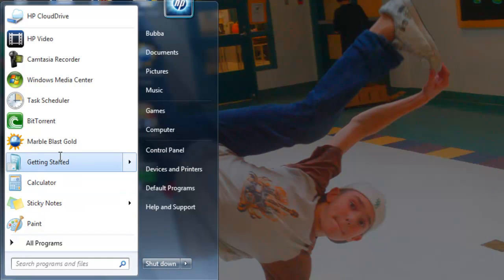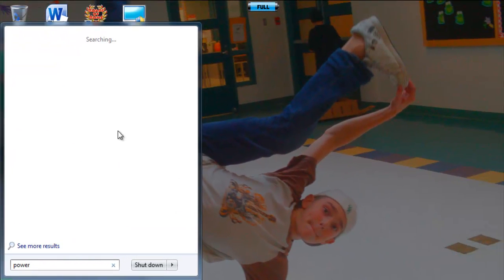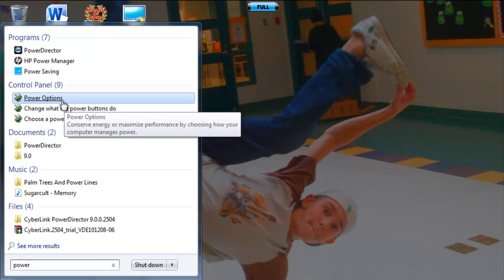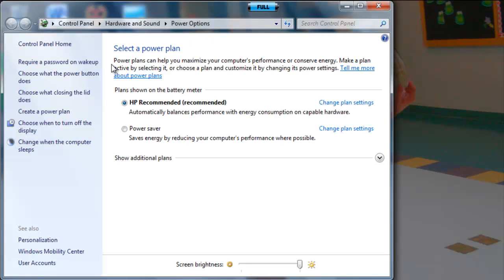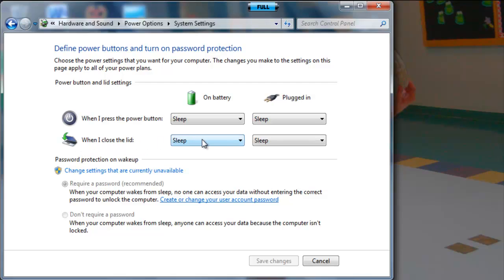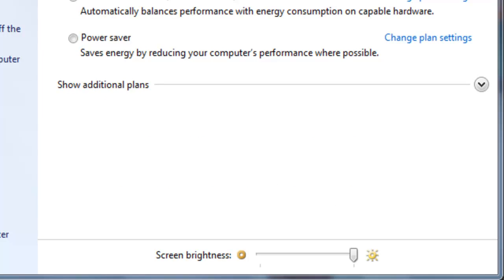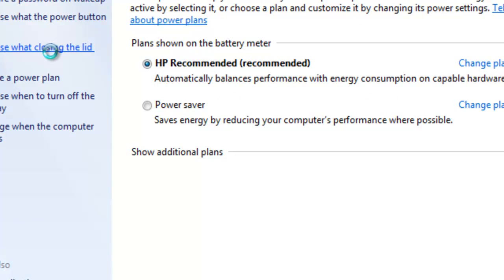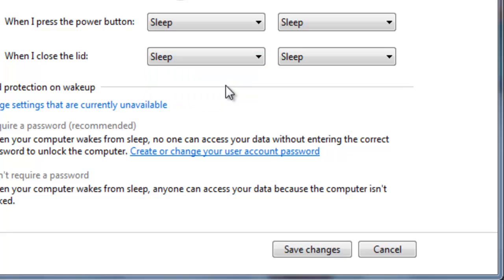How To Keep Your Laptop From Going To Sleep When You Close It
Hey guys hope you all like the video!:) plz subscibe